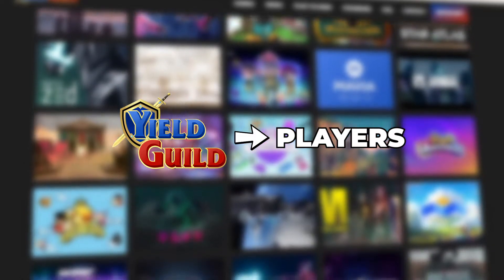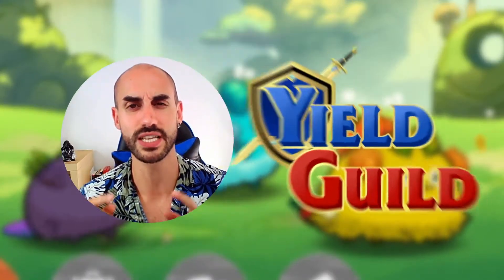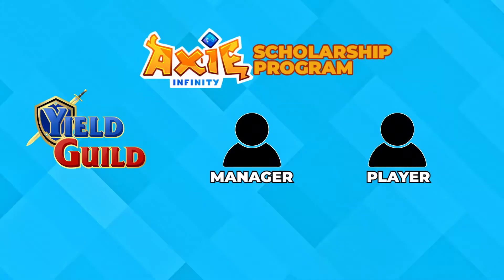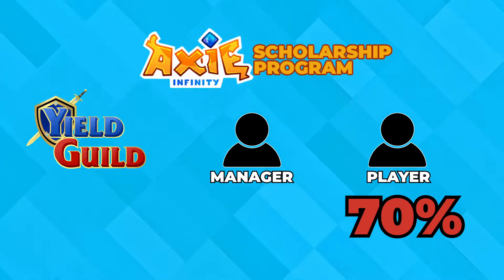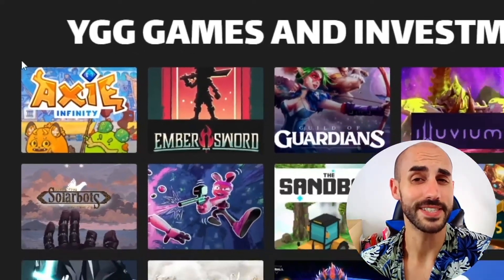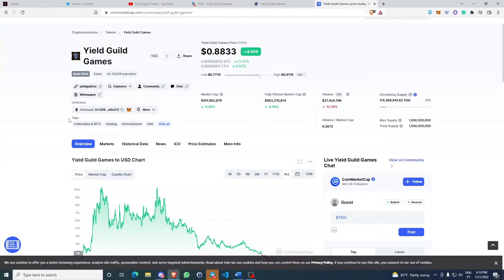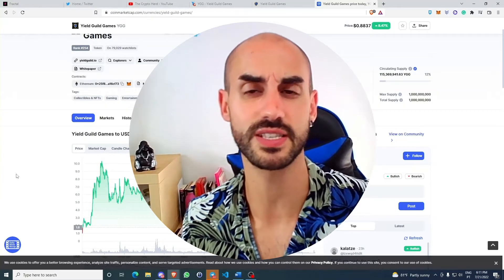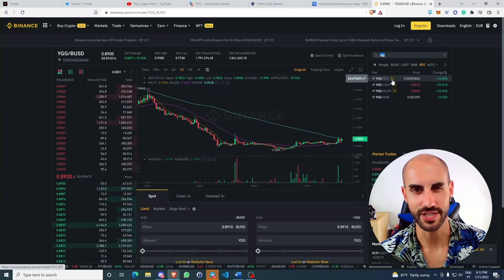Yield Guild Games Guide: How to Make Money, Pros, Cons, and Getting Started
Yield Guild Games helps remove the barrier of entry to the play-to-earn world. Instead of investing money upfront, this guild helps players get started without a huge cost.

In this short guide, we will dive into the intricate details of what Yield Guild Games is all about and how you can start making money from it.

What is Yield Guild Games (YGG)?

Yield Guild Games, or YGG for short, is a blockchain-based organization that pools funds together and invests in in-game NFTs for its members to play Metaverse games and earn rewards. YGG is one of the first yields to introduce the DeFi concept of Yield Farming into play-to-earn.

YGG serves as a medium to lend in-game NFTs to its members who couldn’t afford to buy these NFTs on their own. YGG is a cooperative society on the blockchain that lends virtual assets to participate in P2E games.

It’s good to clarify that YGG is not a game. Instead, it comprises many games including, The Sandbox, Axie Infinity, League of Kingdoms, and others.

Through the decentralized autonomous organization (DAO) smart contracts, guild members get to decide and vote on the games they want to play.